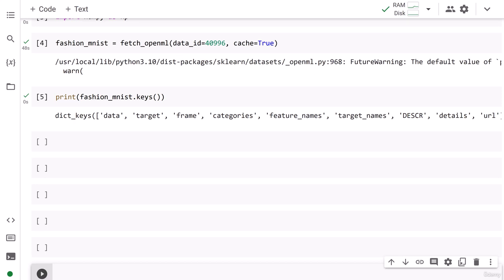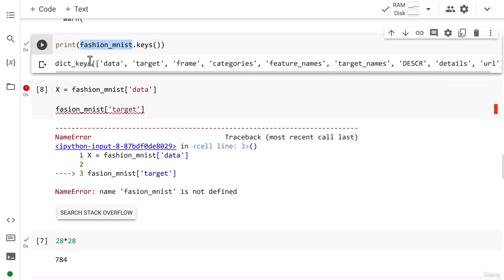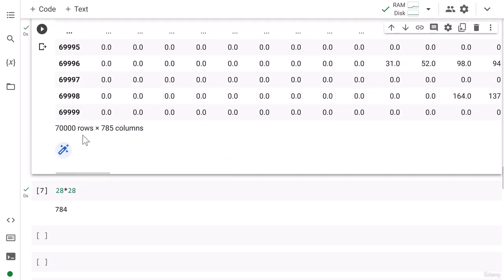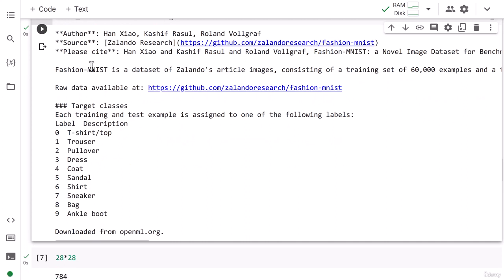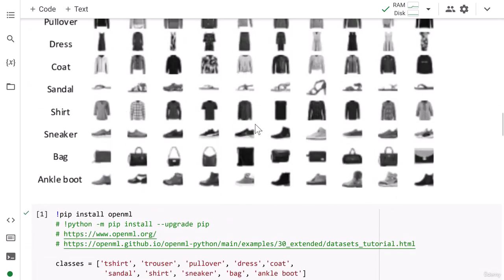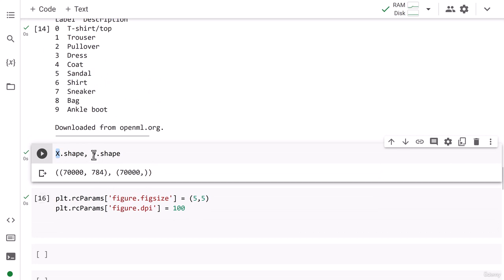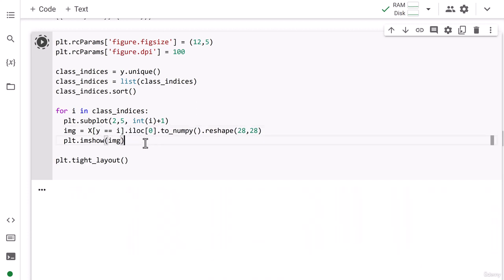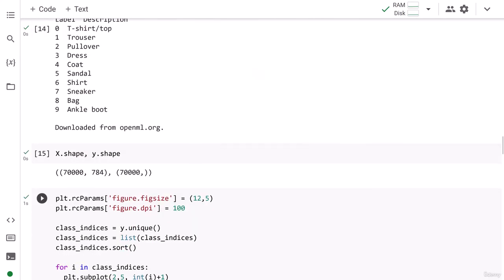58 Fashion MNIST Dataset Analysis